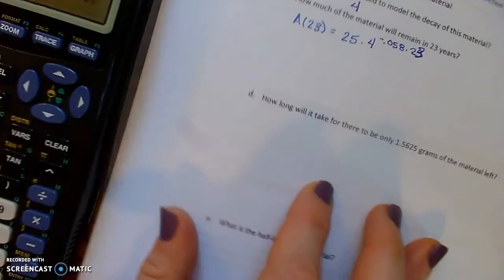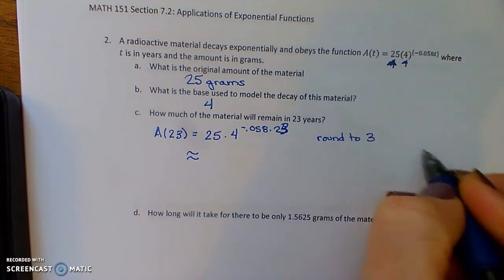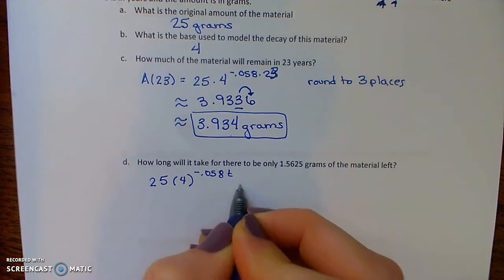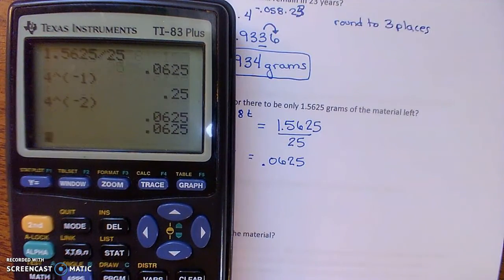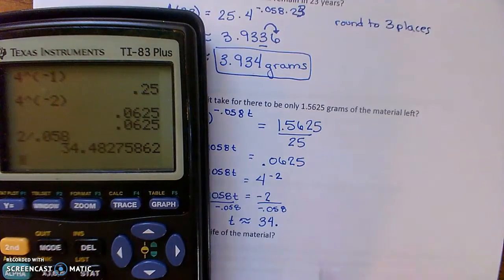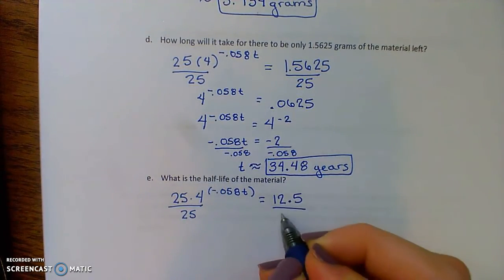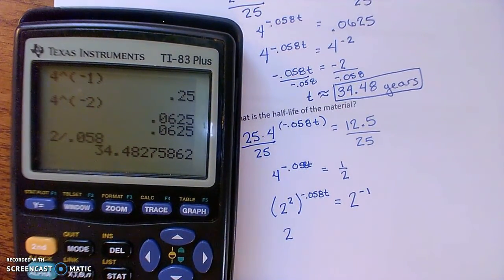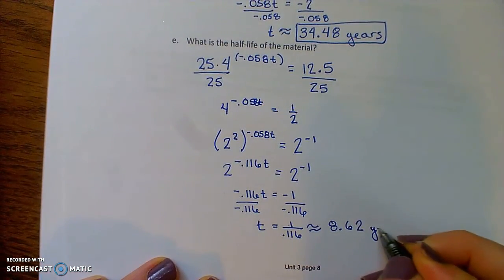Math 151 7-2 application of exponentials ex 2